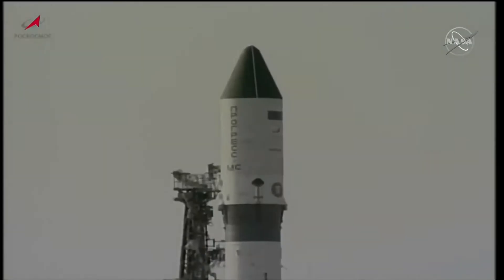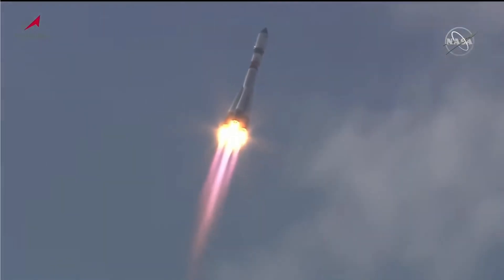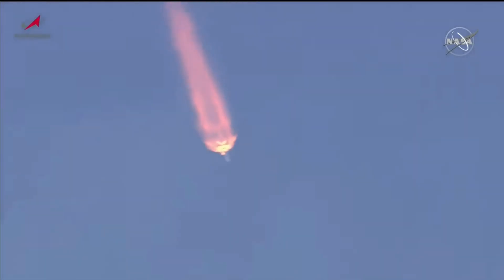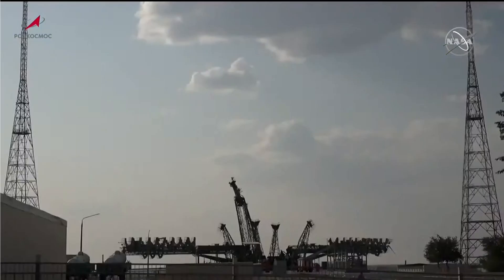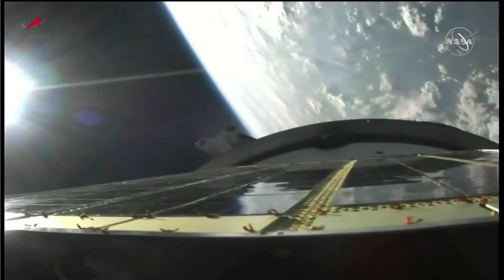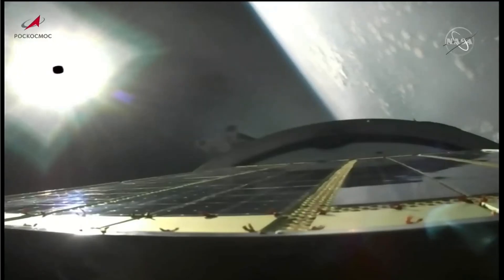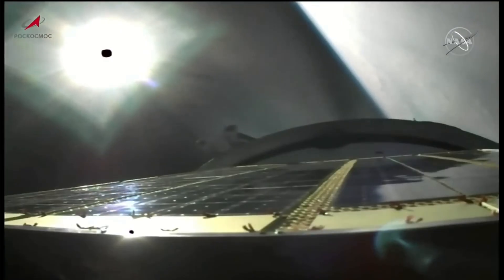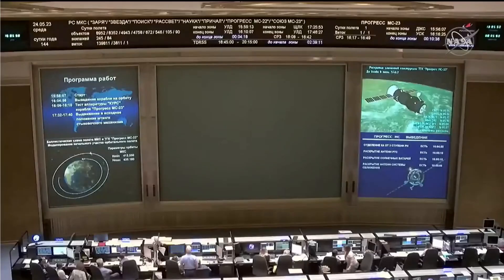Blastoff! Russian Progress 84 cargo spacecraft launches to space station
A Soyuz rocket launched the Progress 88 resupply mission to the International Space Station from the Baikonur Cosmodrome in Kazakhstan on May 24, 2023.

It will arrive at the orbital outpost roughly 3 hours later.

Credit: NASA